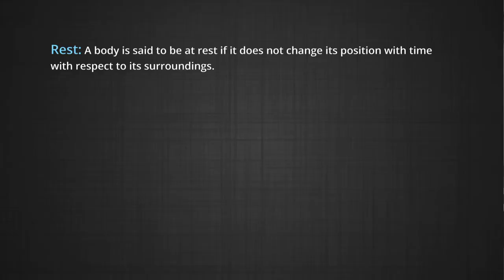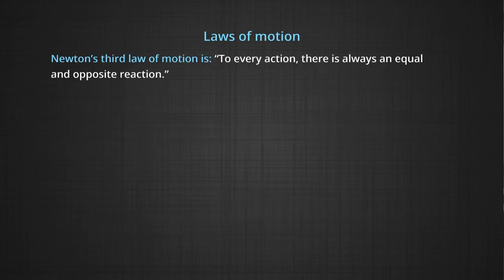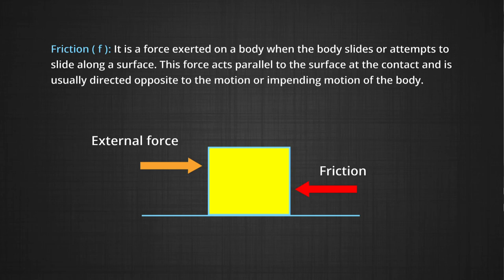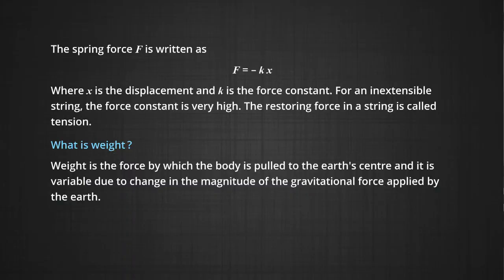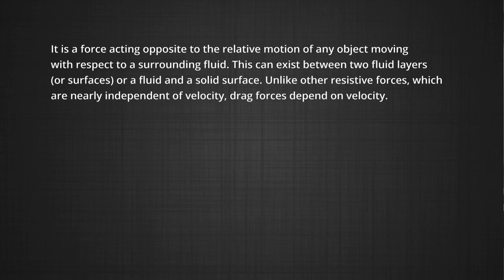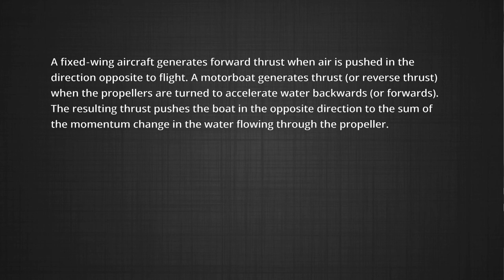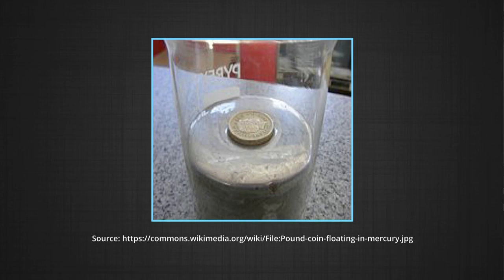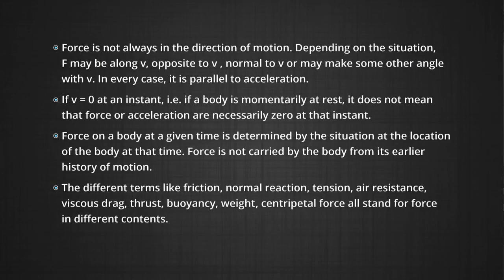Types of Forces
Explains the contact forces like friction, tension, normal force and air resistance and spring force etc. Describes the difference between the mass and weight and also explains the viscous drag force, buoyancy and centripetal force.